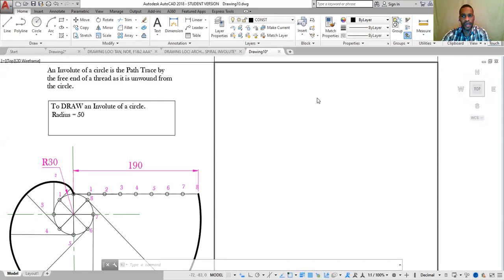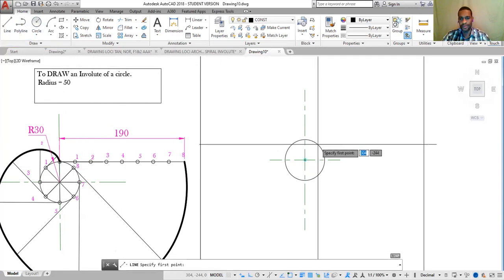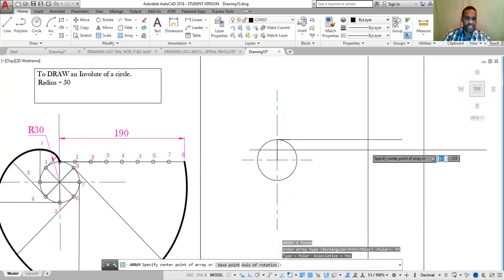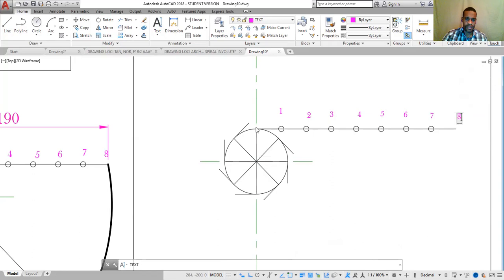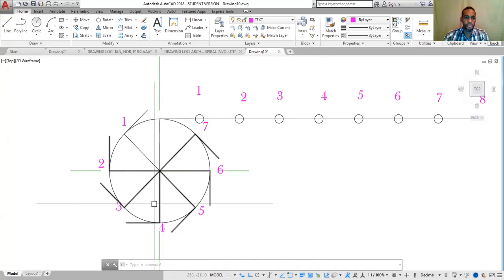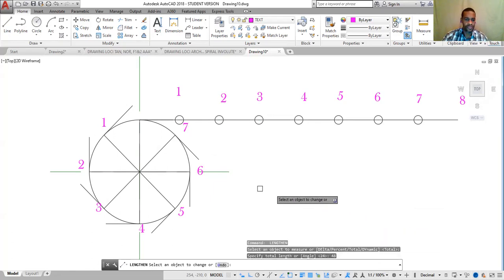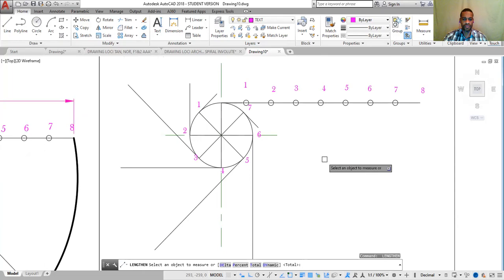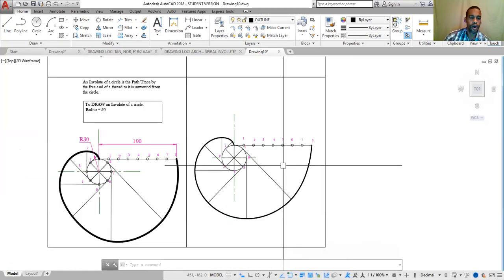How to Draw an Involute in AutoCAD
This video shows how to use AutoCAD to Draw an Involute